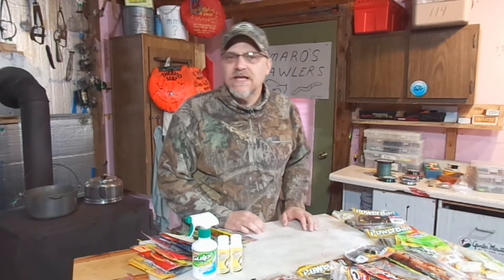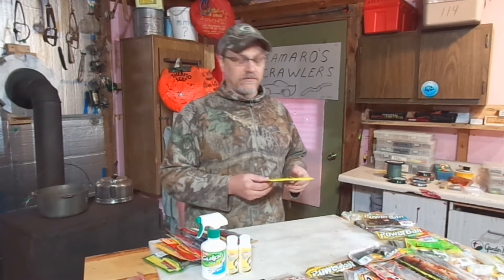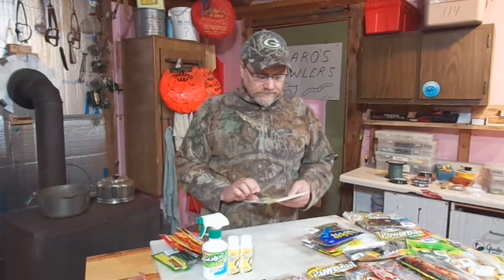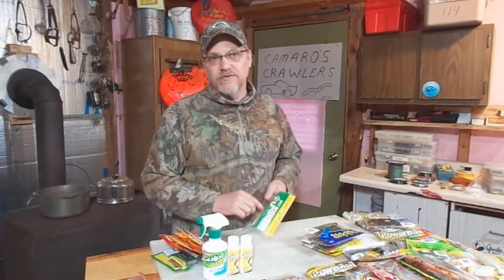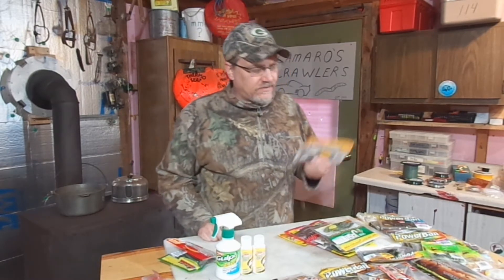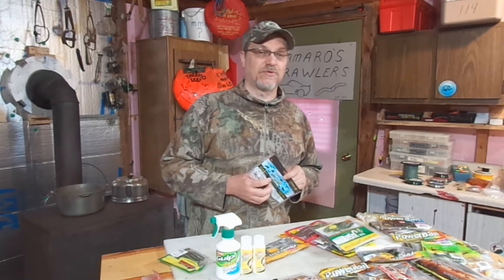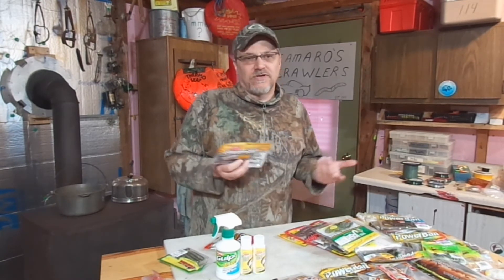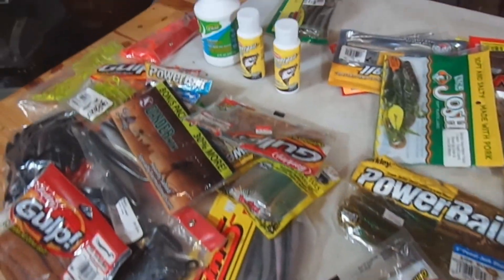Bass Fishing With Scented Plastics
Which scents do fish respond to the best?